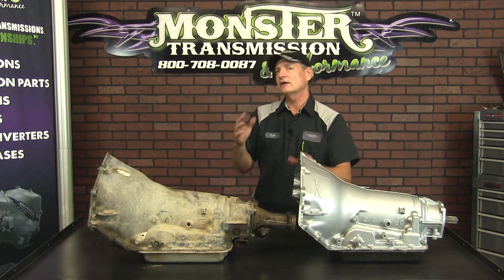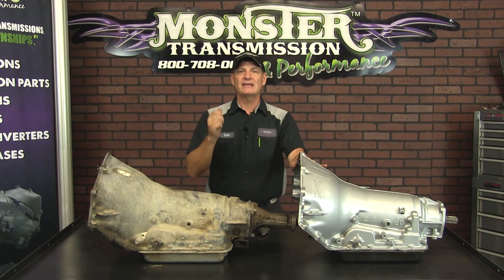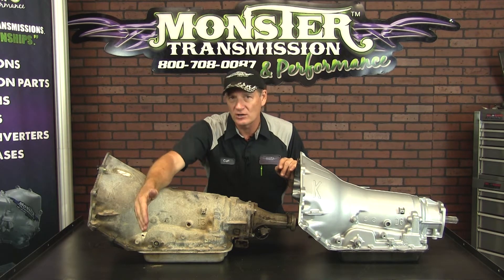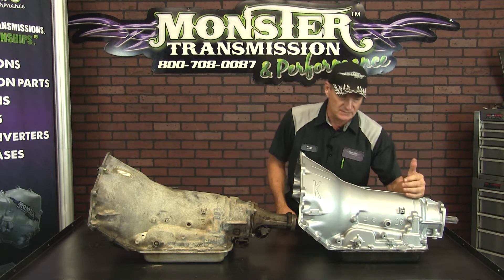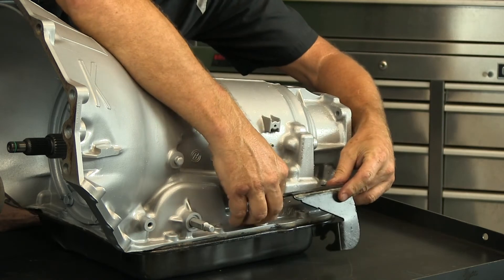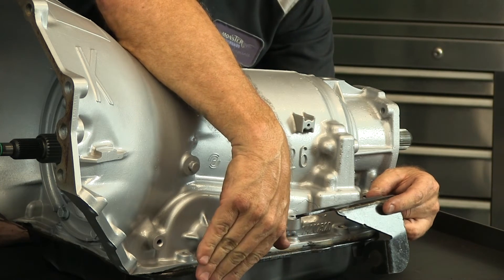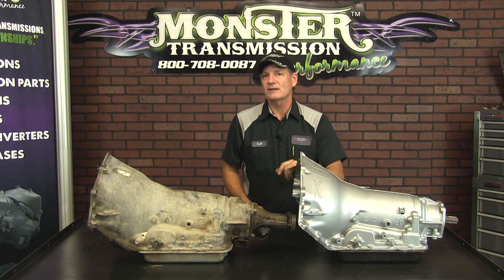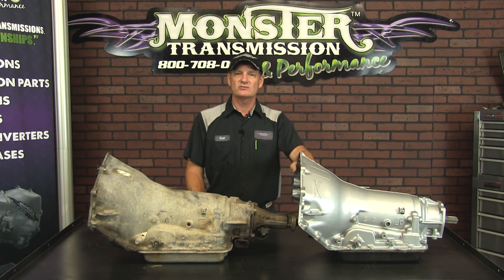What are Boss Mounts? | Monster Transmission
What are Boss Mounts?
Curt answers what boss mounts are on a 4L60E automatic transmission and why they were added to later models. Boss mounts were designed to allow a bracket for the shift cable to be held on to the transmission. If you are unsure if you have boss mounts, look under the vehicle for a bracket on the driver side of the transmission.